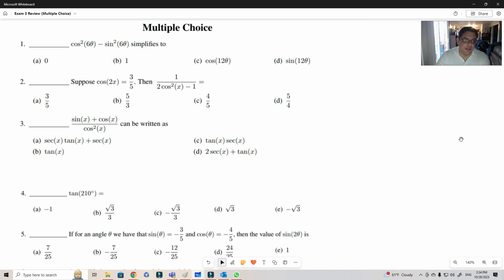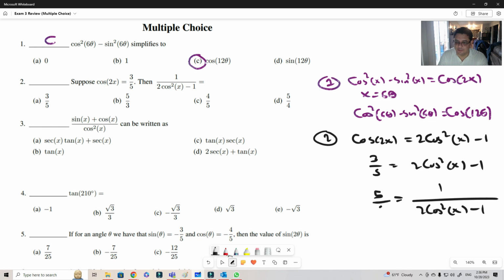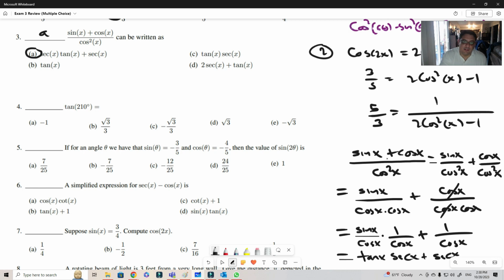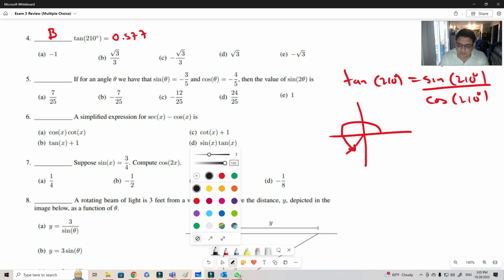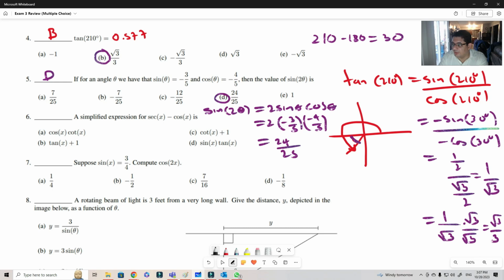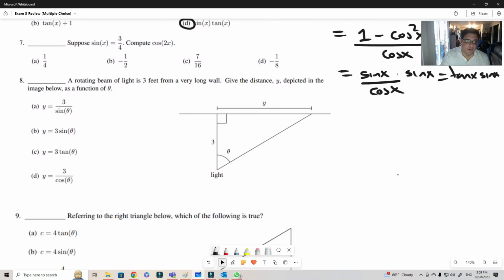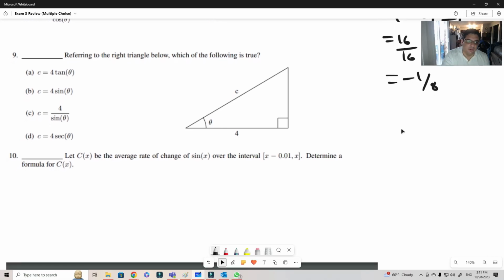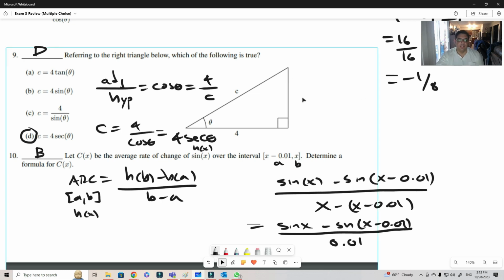Exam 3 Review Part 2 Multiple Choice